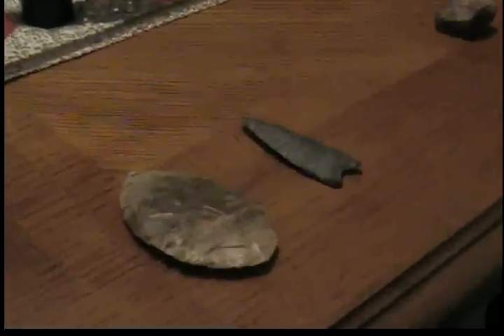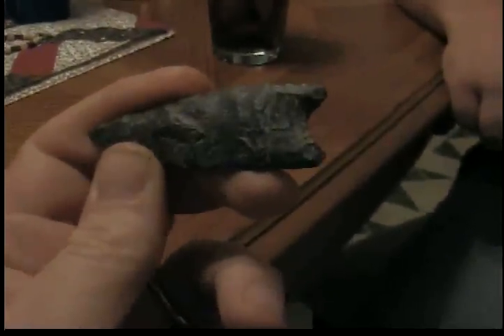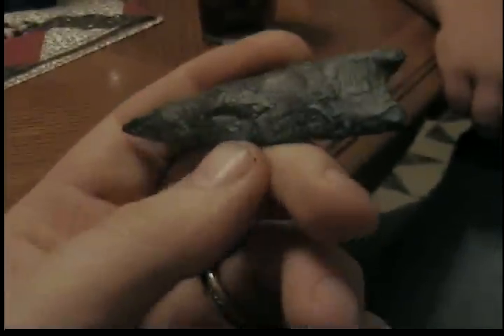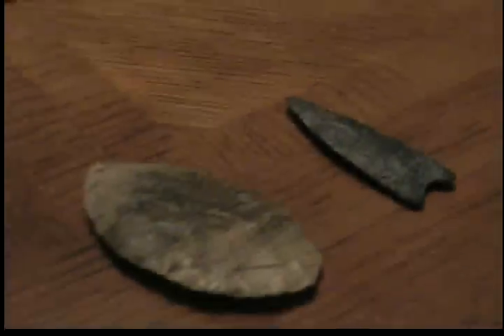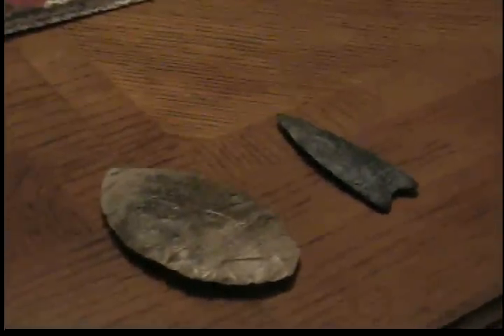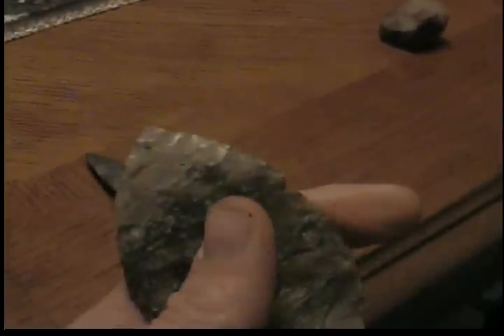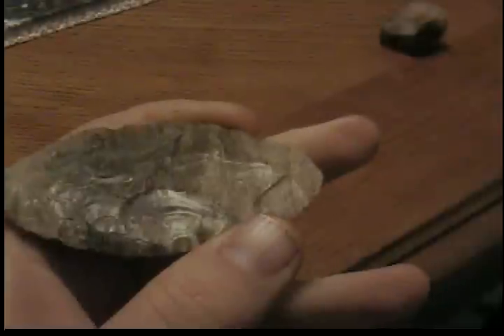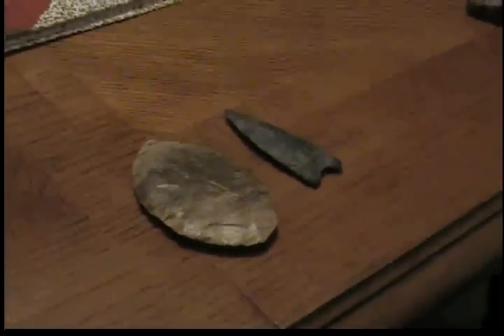arrowhead hunting in missouri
two good arrowheads clovis type and north cache blade